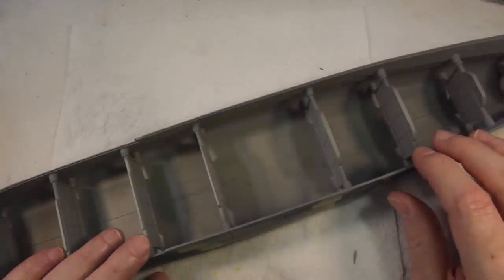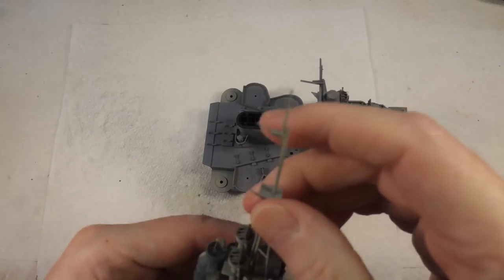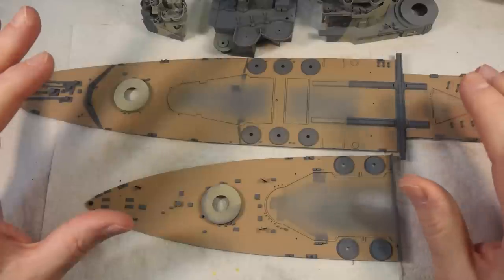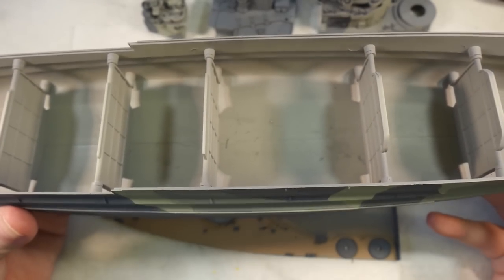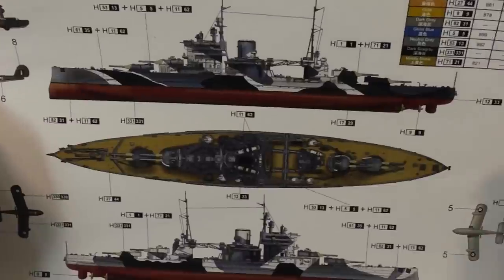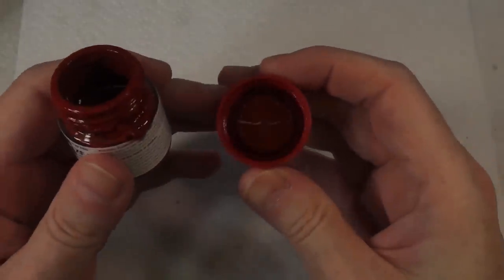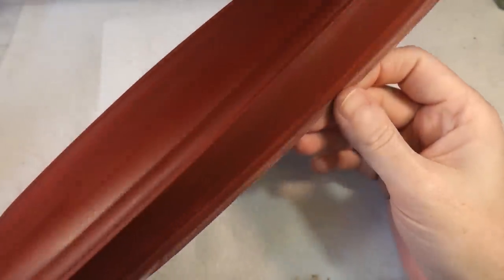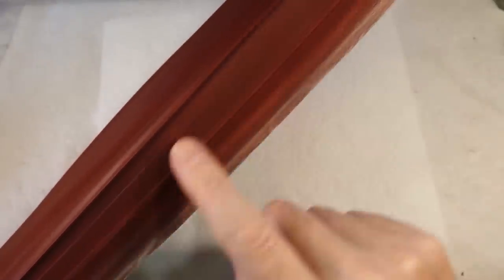Building the 1/350 Battleship Queen Elizabeth for Drachinifel - Part 4 Final assembly and weathering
Today at Badgerworks, we finally complete building the absolutely monstrous HMS Queen Elizabeth battleship in 1/350 scale for fellow youtuber,  @Drachinifel.  Make sure you check out his channel dedicated to naval history here:

In this video, we finish the painting, add the weathering and there's a little surprise...

There'll be a couple of follow up videos looking at a few details, but this is the main build complete.

3.7v Miniature Smoke Machine parts:
20A 18650 battery (x2)
5v 25mm fan (x5)

Modeling and general tools and supplies:
1/8"BSP Airbrush quick release kit
3ml pipettes (200)
3M vinyl masking tape
5v TP4056 charging circuit (5 pack)
3.7v 160mah lithium polymer battery
SMD5050 LED (100 pack)
5v Relay board (x5)